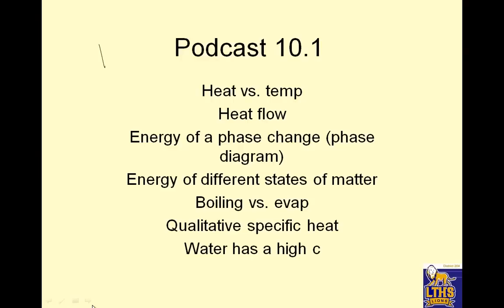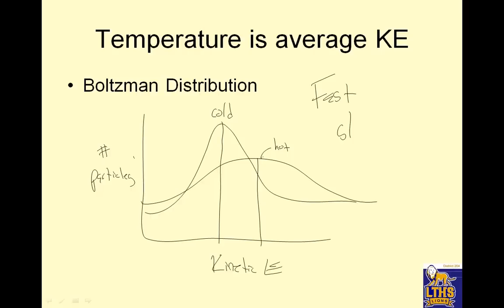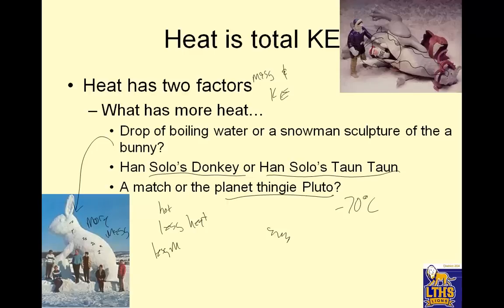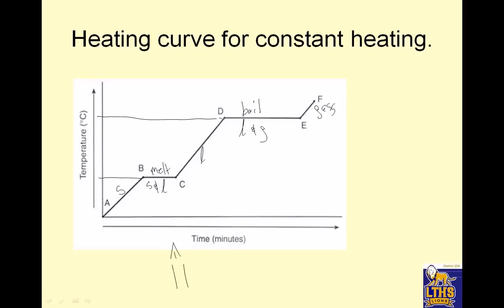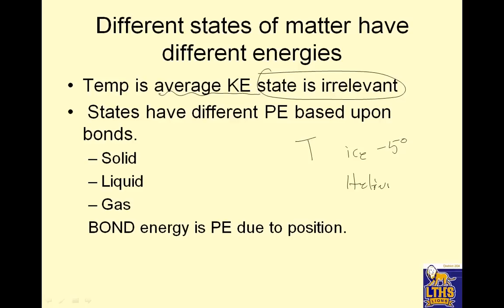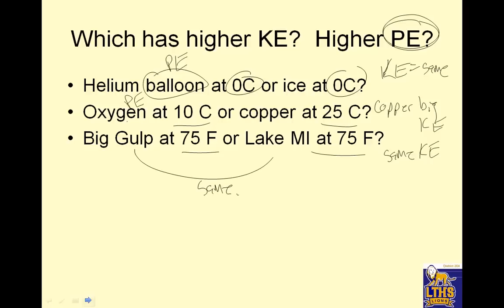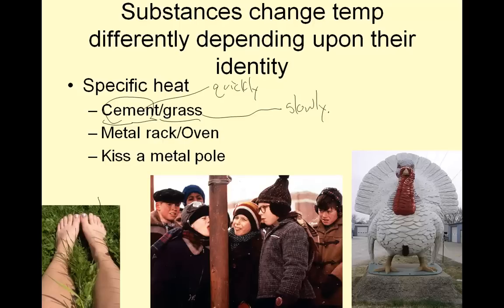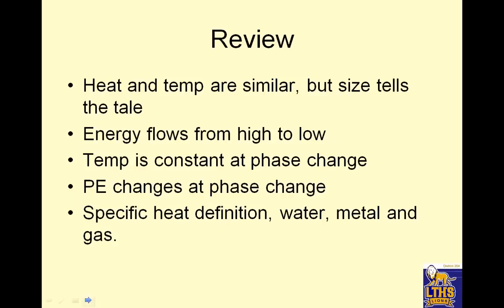LTHS Accel chem 9.1